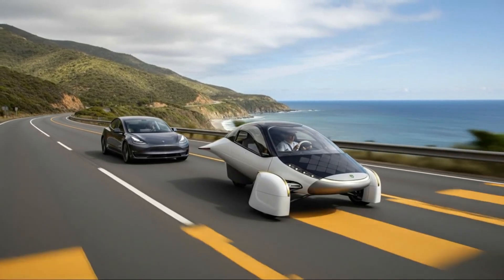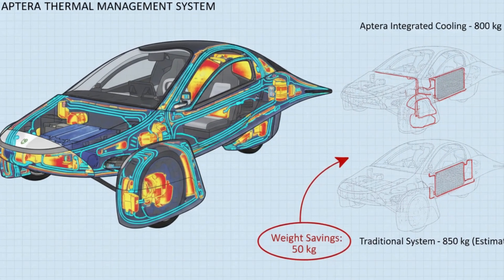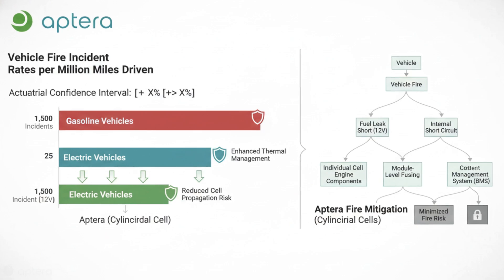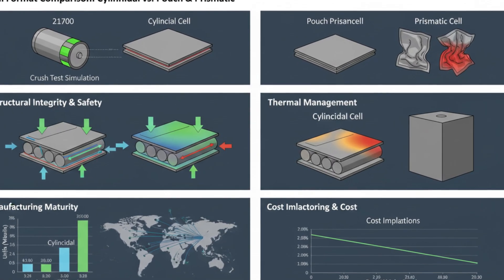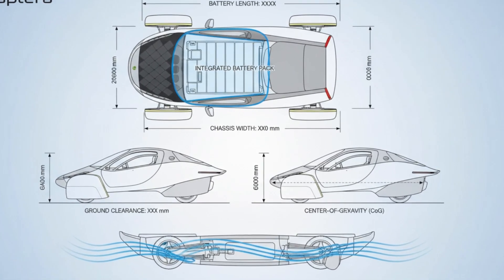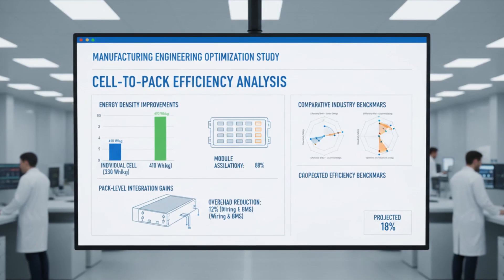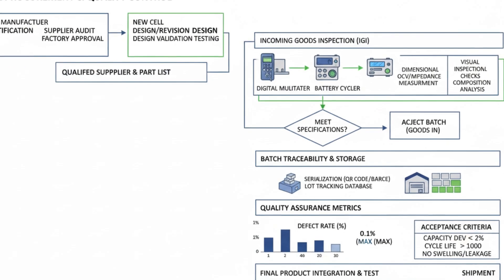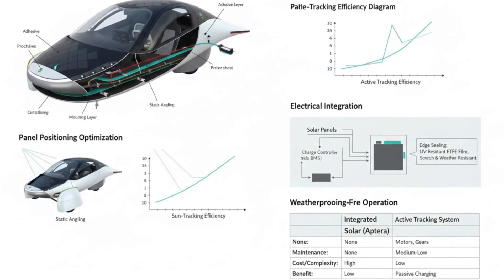Aptera’s Tiny Battery Delivers 400 Miles — EV Giants Don’t Want You to See This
Aptera’s tiny battery is delivering up to 400 miles of range, and it’s exposing a major flaw in how today’s electric vehicles are designed. While most EVs rely on massive, expensive battery packs, Aptera takes a radically different approach—extreme efficiency, lightweight engineering, and solar integration that allows more miles with far less energy.

In this video, we break down what battery Aptera uses, how a 44 kWh lithium-ion battery can outperform much larger packs, and why this solar electric vehicle could disrupt the entire EV industry. You’ll learn how Aptera achieves nearly 10 miles per kWh, how its battery design compares to Tesla and other electric cars, and why smaller batteries may be the future of sustainable transportation.

We also explore EV battery technology, energy efficiency, solar charging, EV range, electric car costs, and what this means for the future of clean energy vehicles, EV investors, and everyday drivers. If you care about electric vehicles, battery innovation, renewable energy, or high-efficiency cars, this is a must-watch.